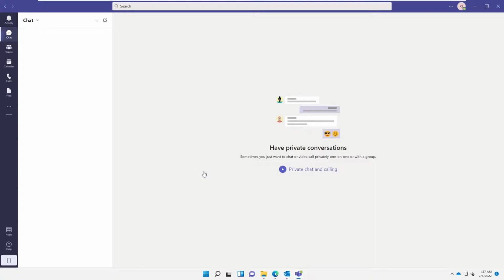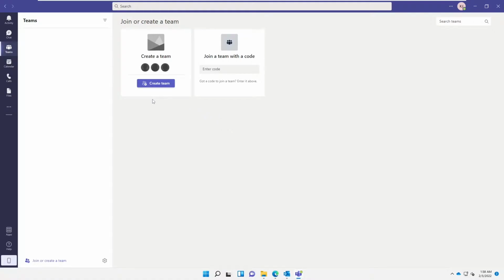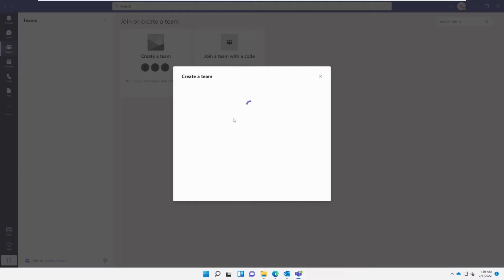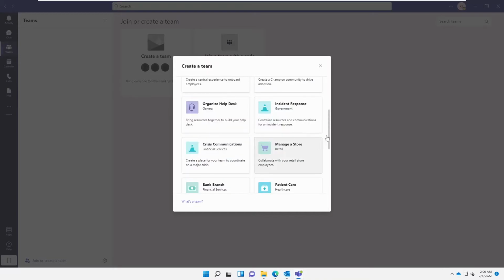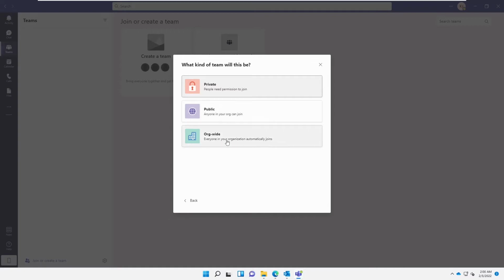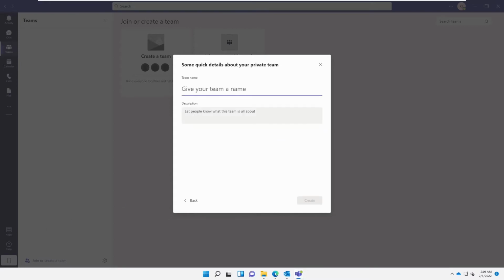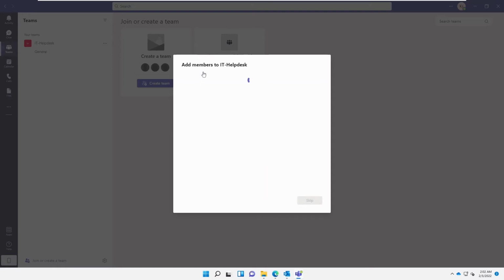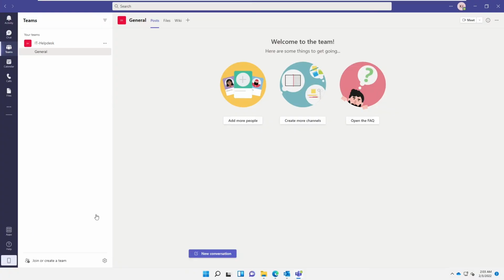How to create Microsoft teams in Teams | Create New Team | multiple ways to create new team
Easy way to create a Team From Scratch in Microsoft Teams in 2022 | Microsoft Teams Create New Team